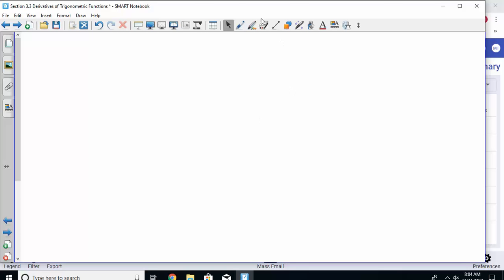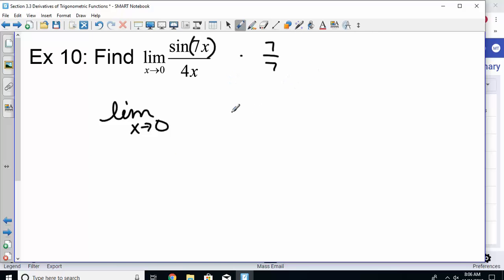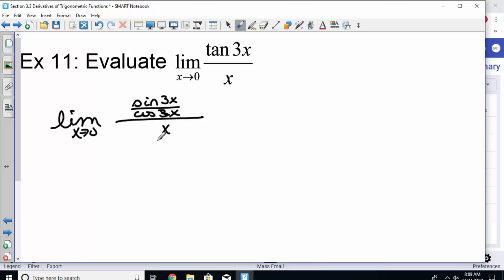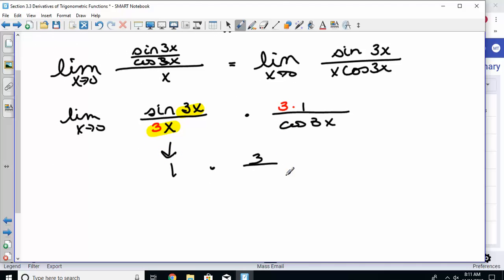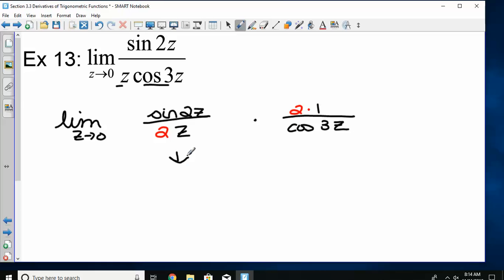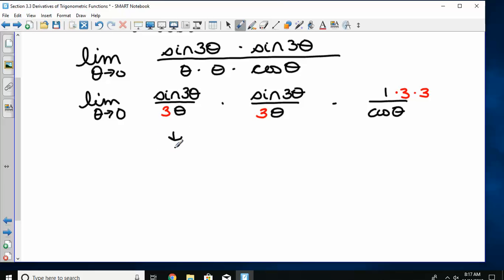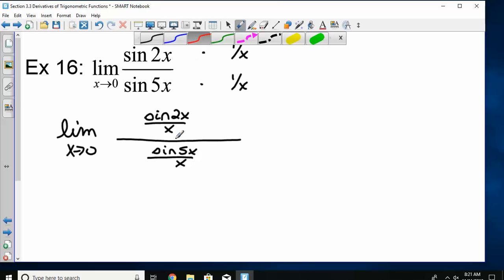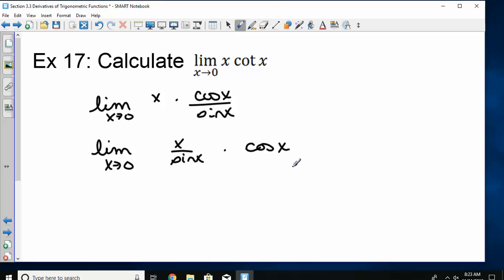Section 3 3 Nov 11